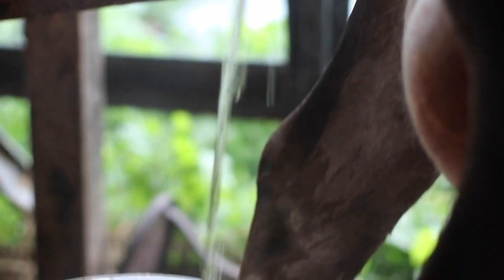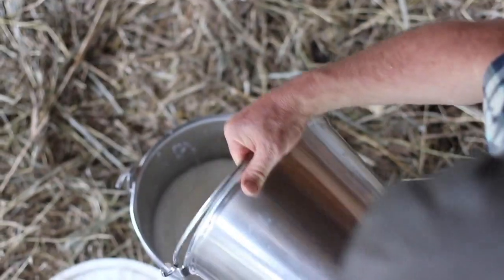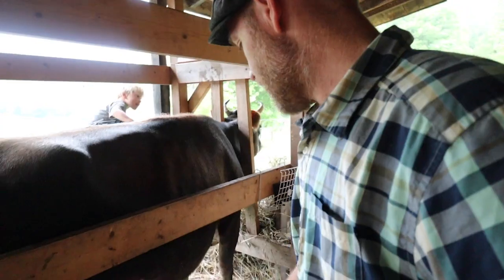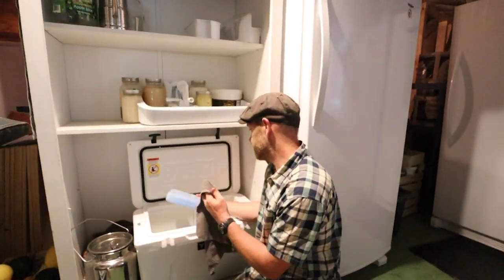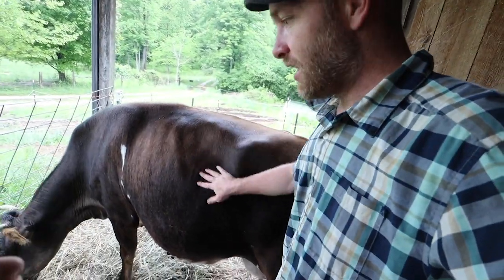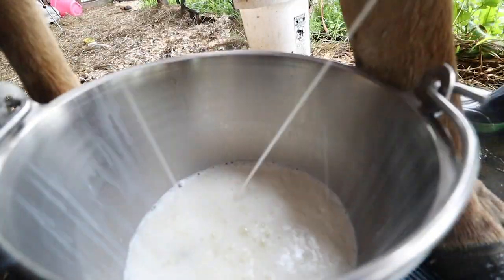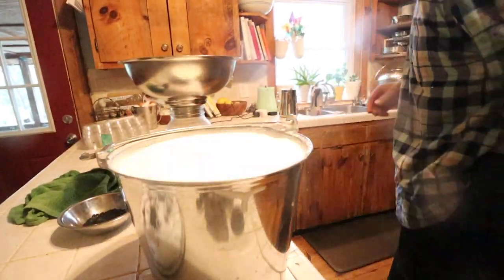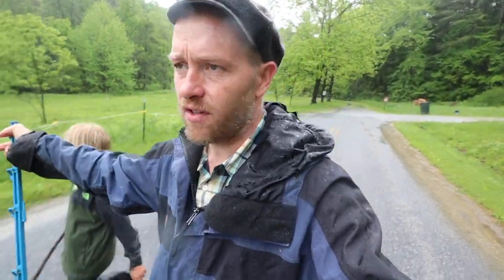What Actually Happens when we Milk our two Cows (by hand)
Every wonder how milking time really goes down Every. Single. Day. This is an extensive (sometimes humorous) look at what it actually looks like for this family of six to milk their two cows.